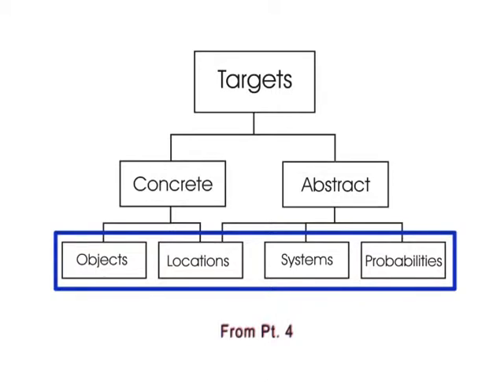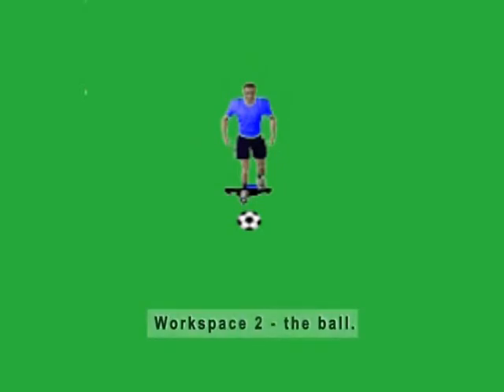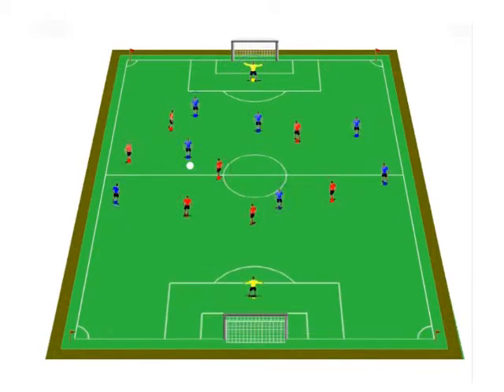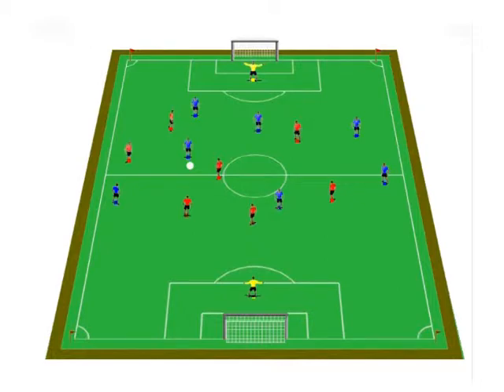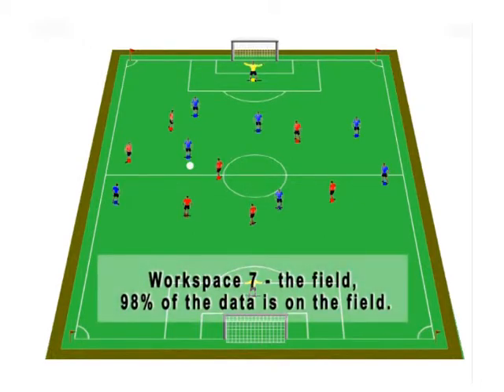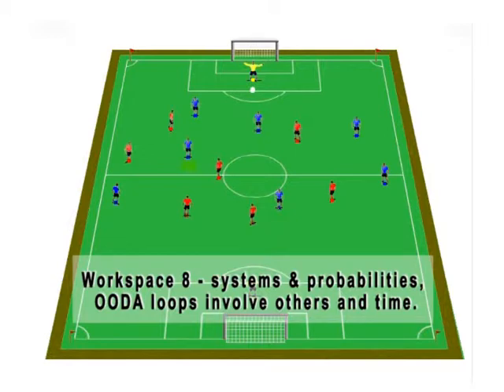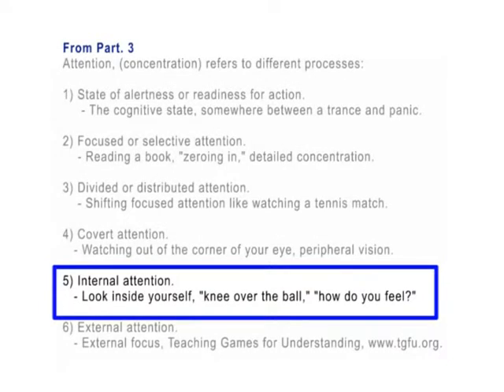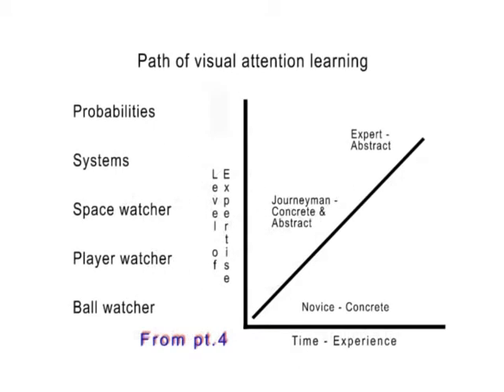Visual workspaces, DMP-pt.5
Boyd's OODA loop applied to soccer. This video looks at visual workspaces, the location for targets for attention.